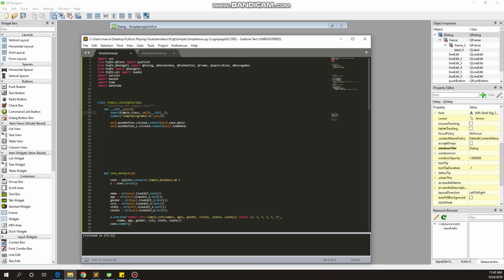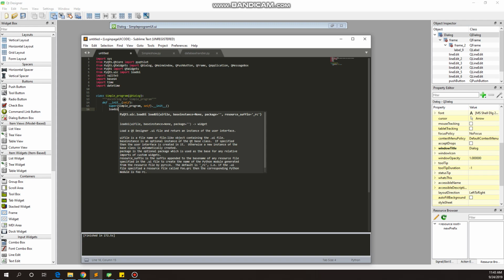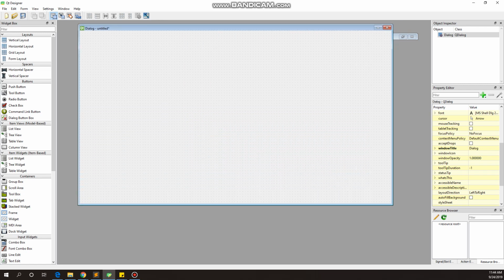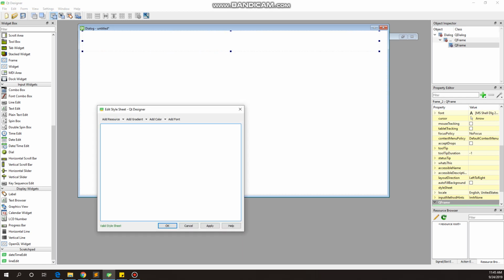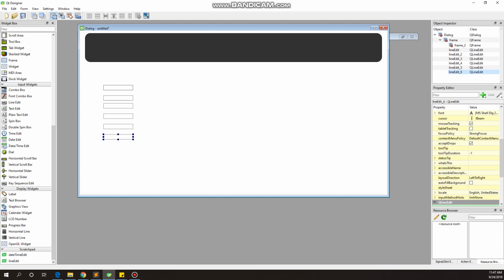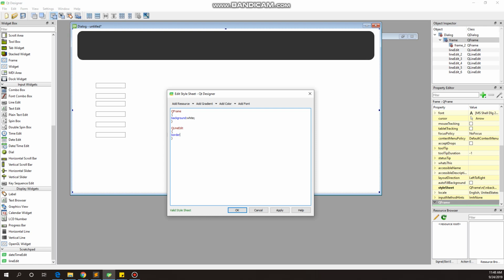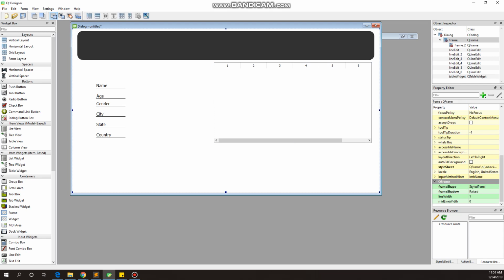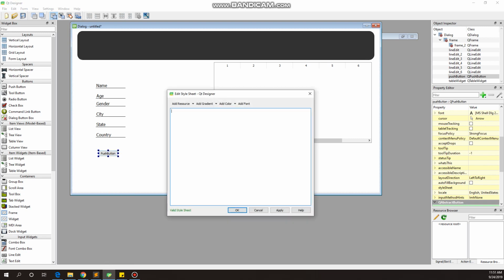Python QT Designer PYQT5 SQLite GUI Tutorial part2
Part 2 of a 6 series of videos of how to make a simple UI that integrates database, QT Designer, PYQT5 and Python code.

Made by me, Supersvensk